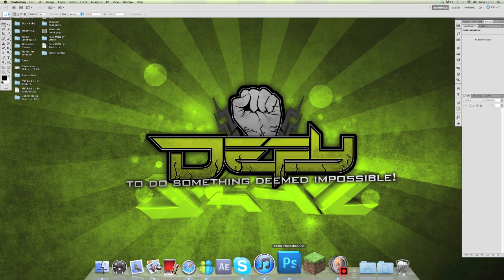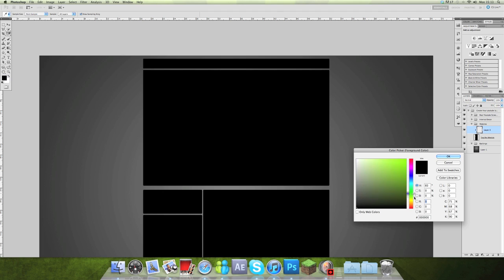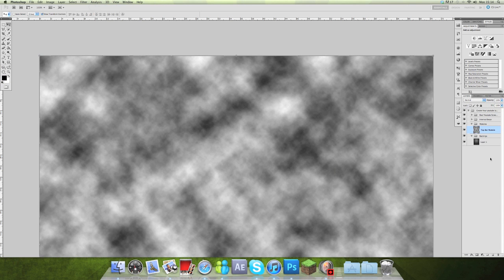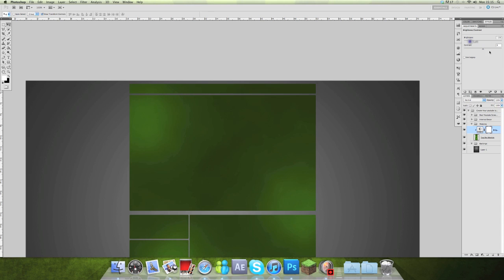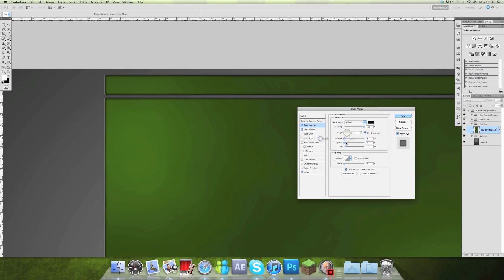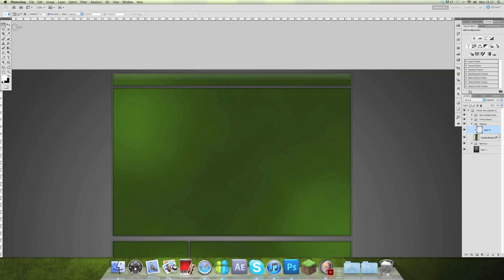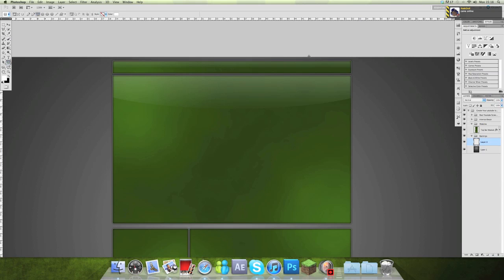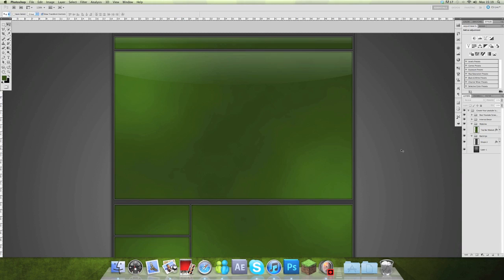Photoshop Tutorial: Layout Modules Effect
This tutorial, will show you a specific cool and clean effect you can put on your Youtube Layouts in Photoshop.

Hope you like it and get some use out of it, Thanks, Stratz